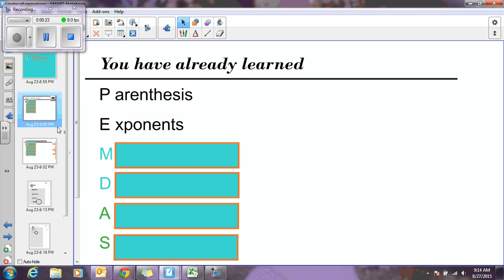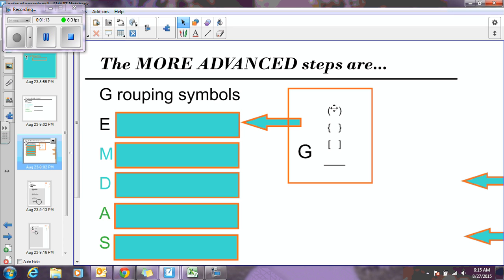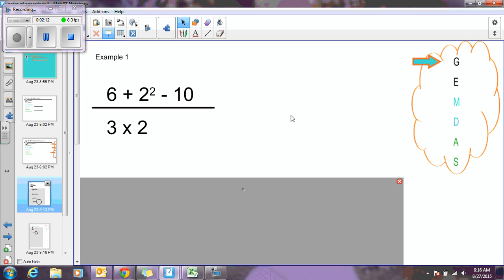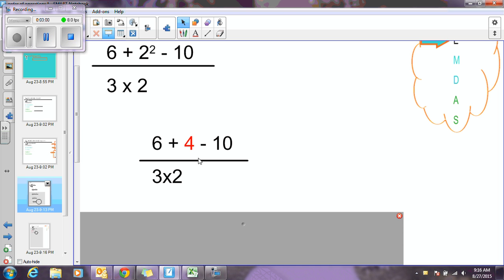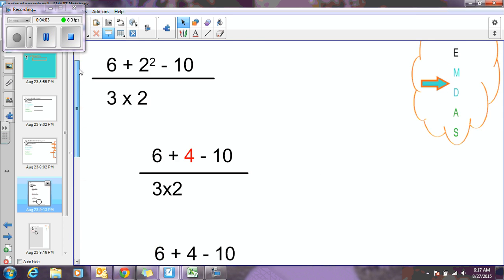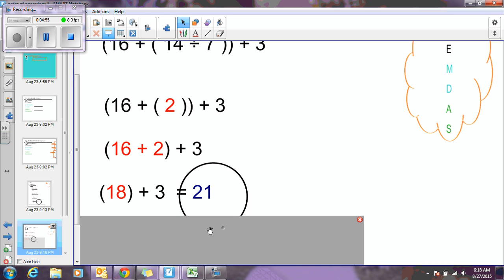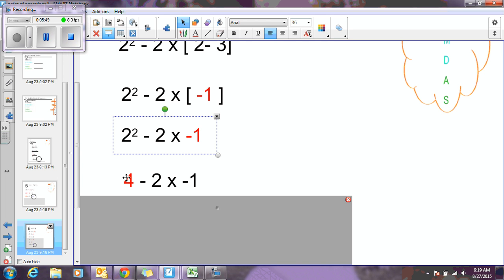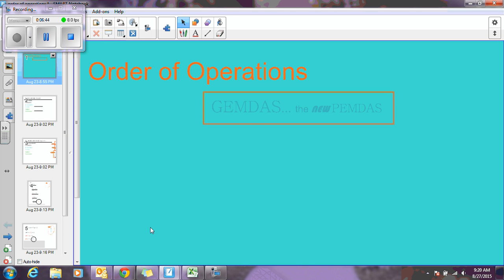order of operations movie